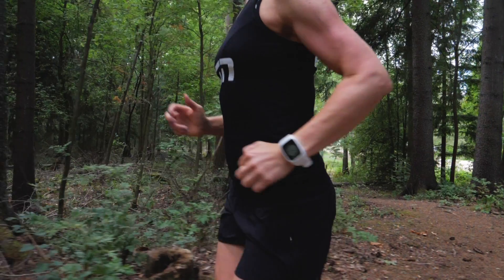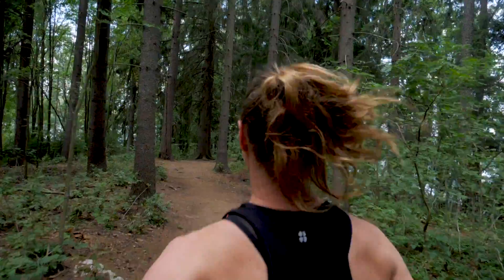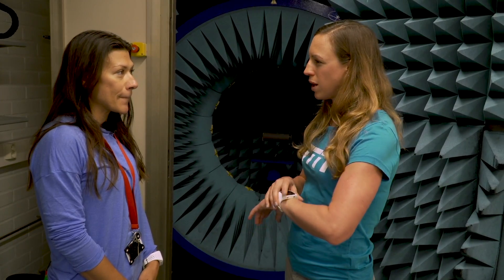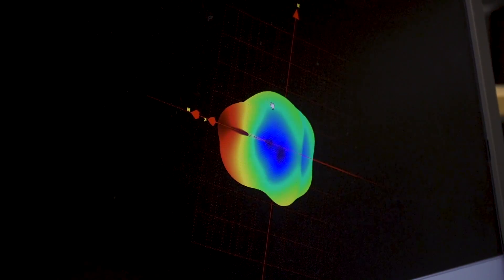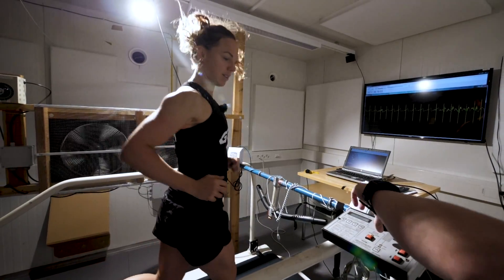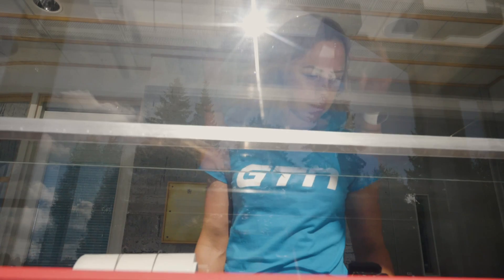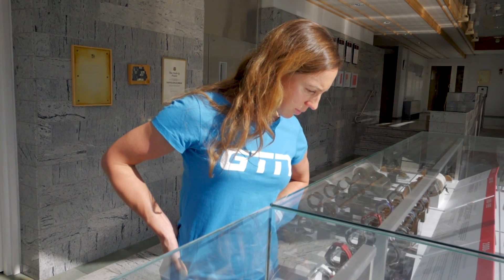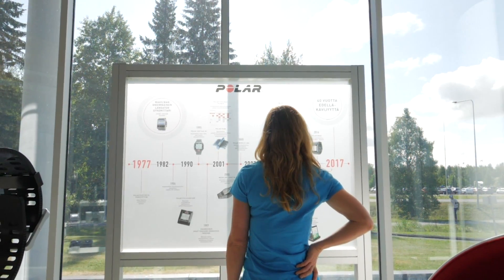Inside The Polar Factory - The History Of Heart Rate Monitors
GTN take a look inside the Polar factory. Glancing back at the history,  having a look behind the scenes at the rigorous testing required and checking out the latest products on show.

In association with Polar.

Most of us measure our training with some sort of device or app and take for granted the science behind it. Recording heart rate has now become one of the more obvious parameters to use when analysing our effort levels in training or a race, but where did all of this start?

It was in Finland where Polar designed the first wearable heart rate monitor back in 1977, a ground breaking move at the time. Since then, the technology has progressed significantly so in this video, we are going to be looking inside the Polar HQ to find out more about what goes on!

If you'd like to contribute captions and video info in your language, here's the

📹 How To Run Using Heart Rate Zones | Running Training For Triathlon

Always In Bloom (Instrumental Version) - Frigga
Back When - Seamus McNamara
Heart Mending - Lonov
Just You And Me (Instrumental Version) - Sebastian Forslund
Nerdy But Cool Beat 1 - Jonatan Järpehag
Nordic Poptastic 3 - Jack Elphick
Nordic Poptastic 5 - Jack Elphick
Our Jam (Instrumental Version) - Da Tooby
Poser (Instrumental Version) - Paisley Pink
Robot Empire 4 - Niklas Ahlström
Rockin Beat Nr 31 - Jack Elphick
Summer's End - Benjamin Kling
Whak - Wesky